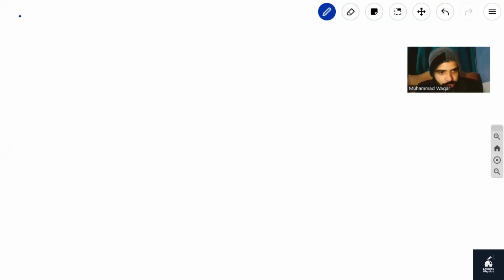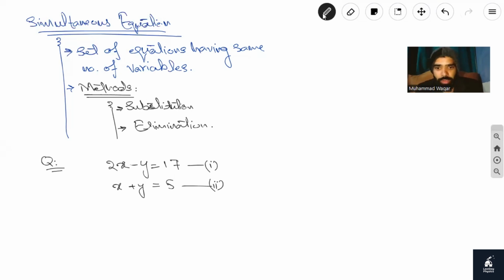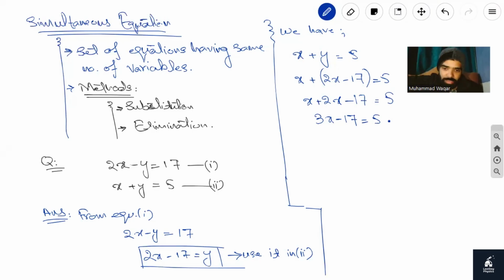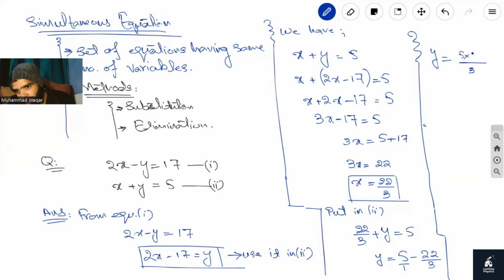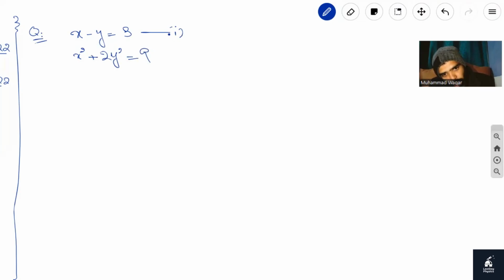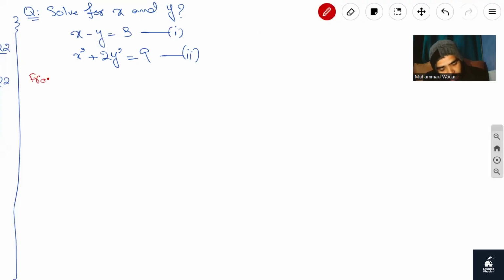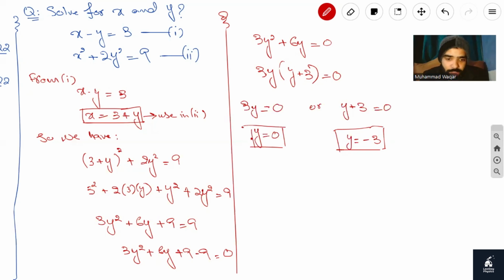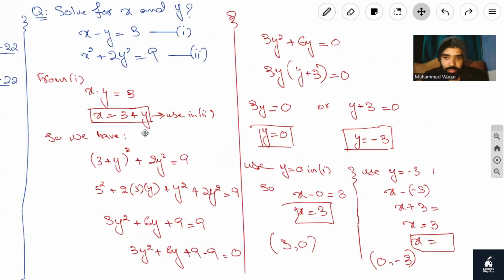Simultaneous Equations Explained Clearly | IGCSE & O-Level Math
In this lesson, you will learn:
✔ What simultaneous equations really mean

This lesson is ideal for:
• Students preparing for school tests & board exams

📲 For structured online Math classes, exam-focused practice,

I also teach:
• IGCSE & O-Level Mathematics
• IGCSE & O-Level Physics